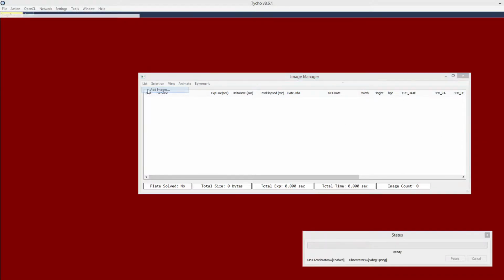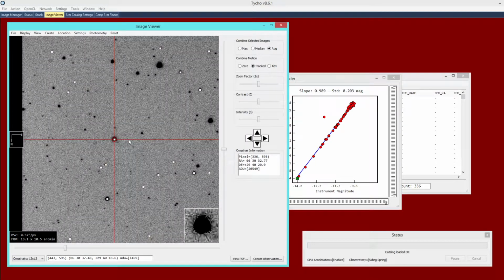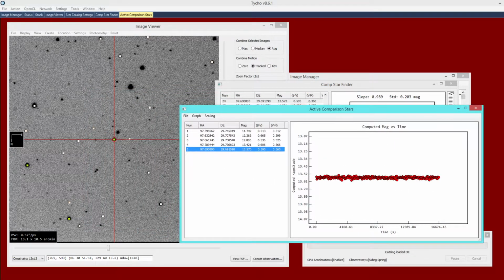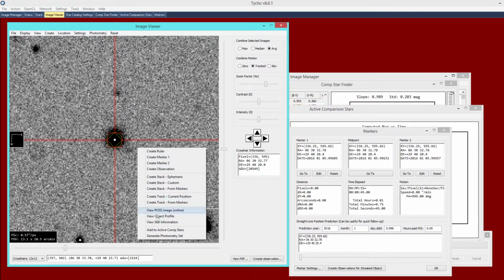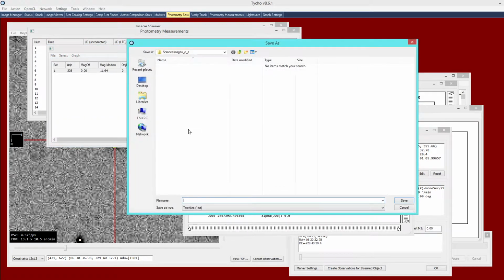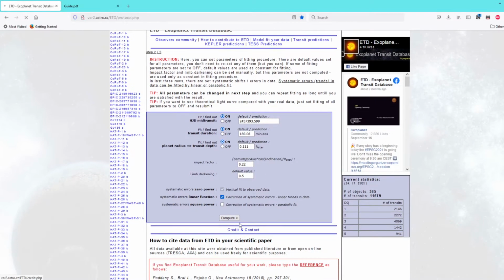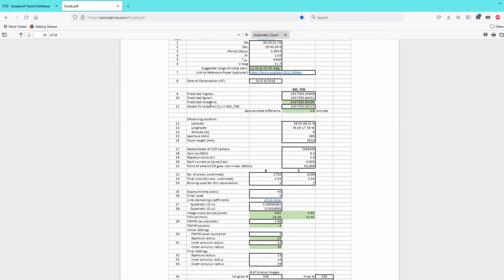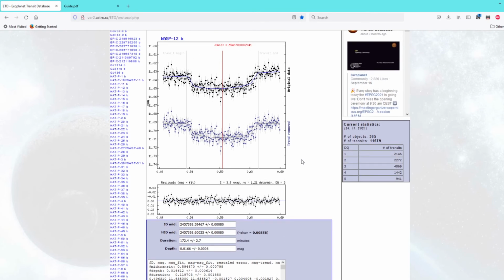Exoplanet (WASP-12b) Part 2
Follow-up to the exoplanet video.